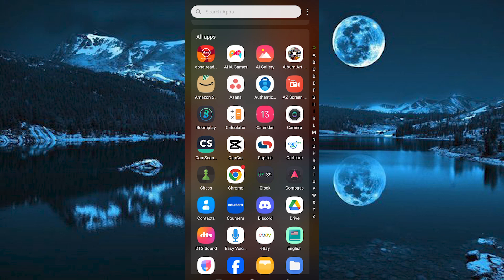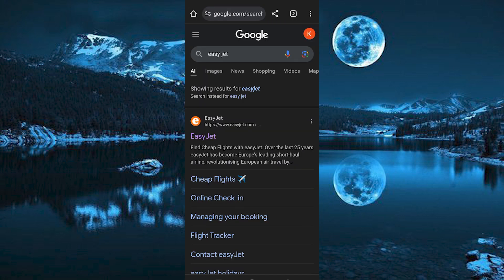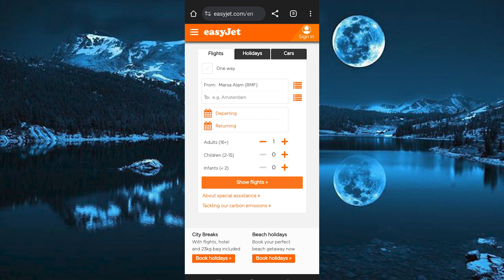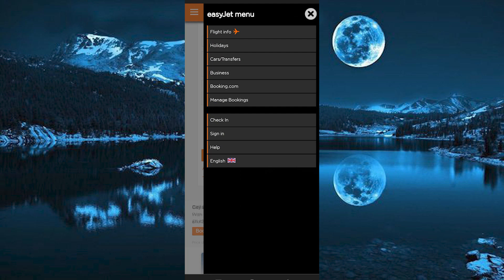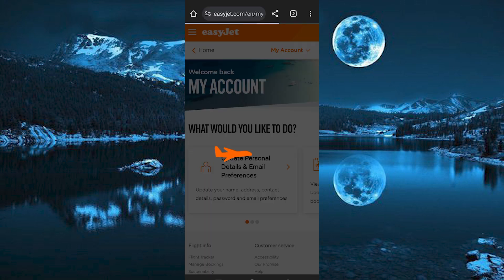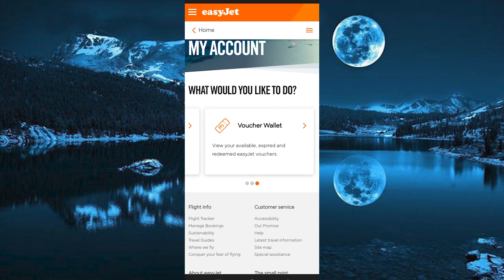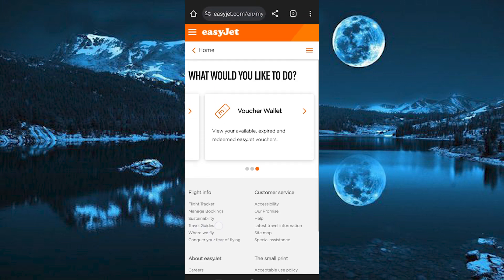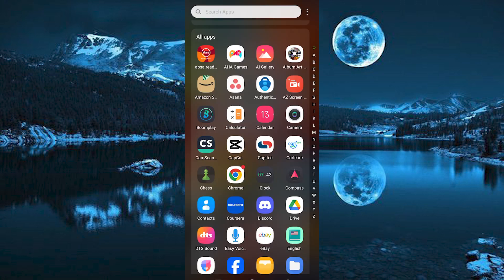How To Check In Online For a Flight Easyjet (2025) - Easy Fix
Running late at the airport? Learn how to check in online for a flight Easyjet in minutes and skip the queues.
This video walks you through each click on the EasyJet website and mobile app.

Online check-in deadlines and missing boarding passes often cause stress for holidaymakers, business travelers, and families. Using “EasyJet online check-in,” “EasyJet web check-in,” or “Easyjet mobile check-in” ensures you fly stress-free.

➤ check in EasyJet flight on EasyJet website
➤ EasyJet mobile check-in on Android app
➤ how to check in online for a flight Easyjet on iOS
➤ complete EasyJet web check-in on desktop
➤ skip the queue with EasyJet app check-in on Android
➤ EasyJet mobile check-in tutorial on iPhone
➤ print boarding pass from EasyJet site on Windows
➤ download EasyJet boarding pass in app on iOS

Applies to: EasyJet website and mobile app on Android and iOS.